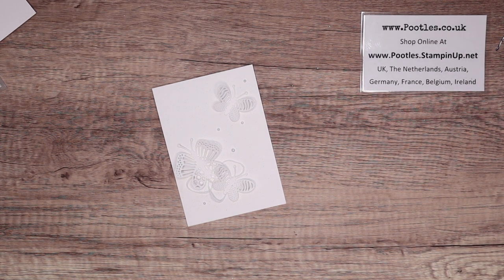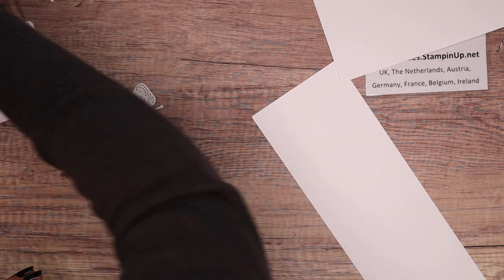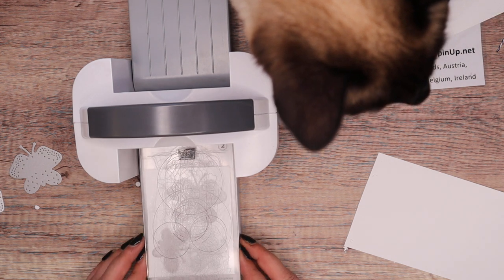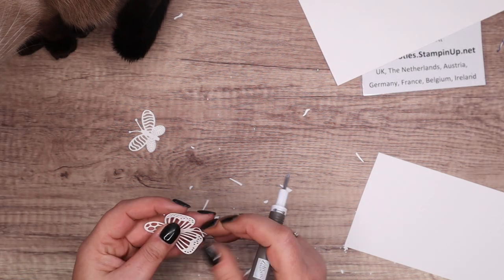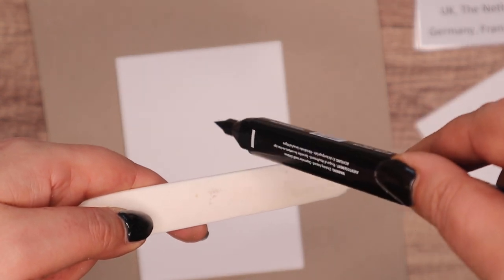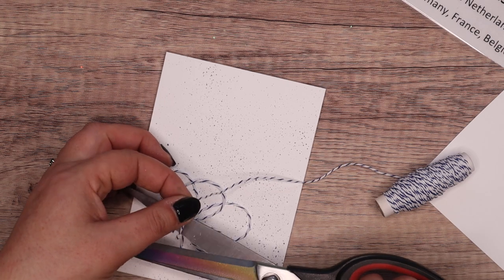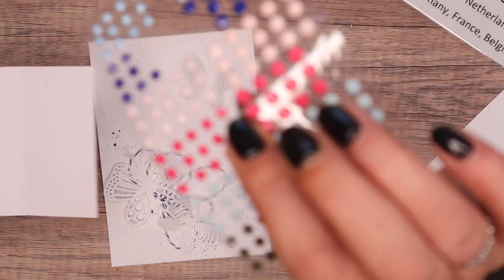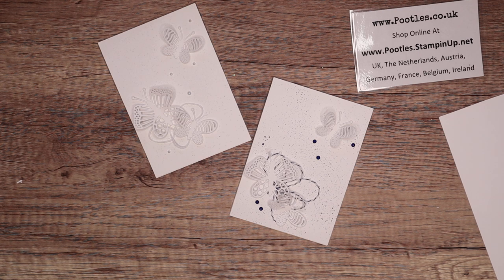Bright White Butterfly Card with new Scatter Ink Technique